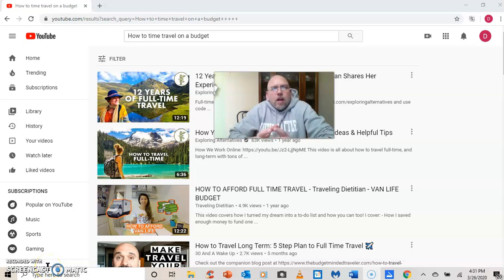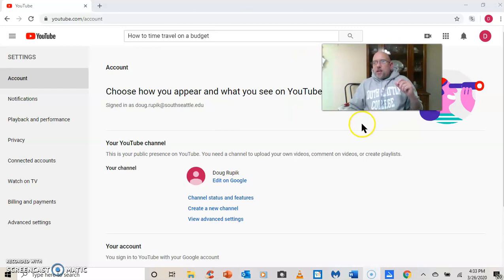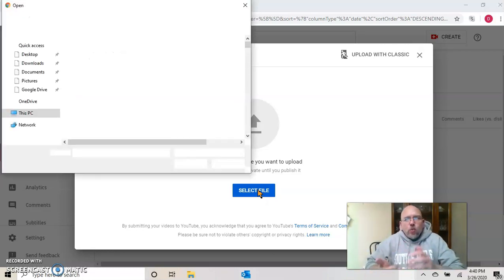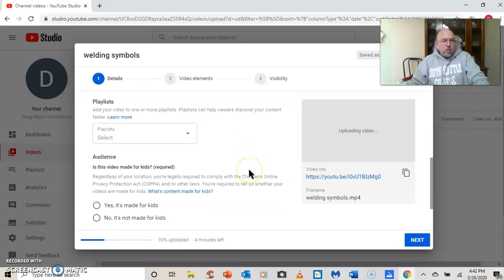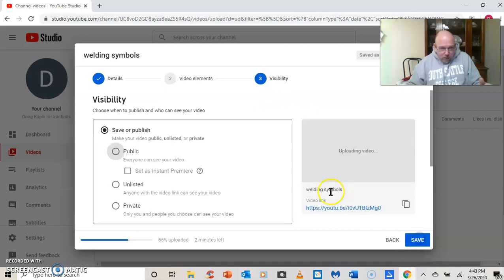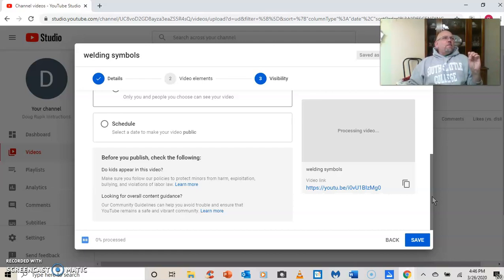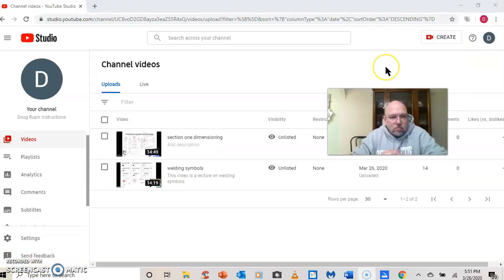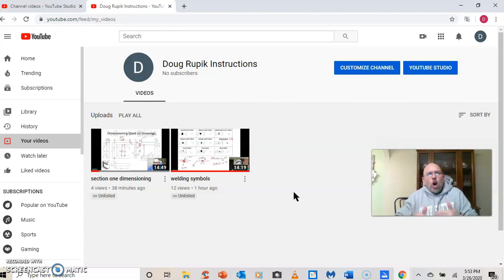Create your own YouTube channel, upload videos, and caption them.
South Seattle College ~ Teaching and Learning Center
How to create your own YouTube channel, upload videos, and caption them.